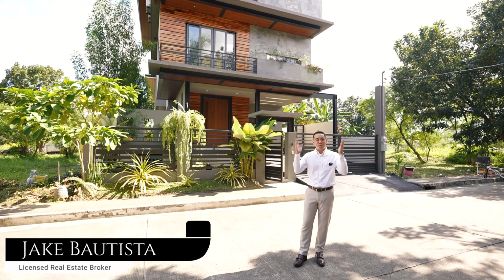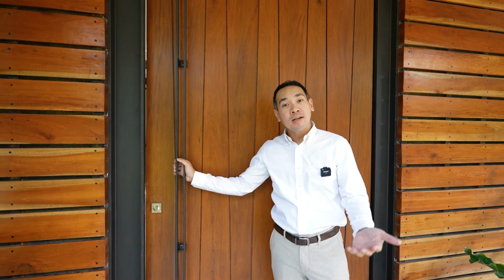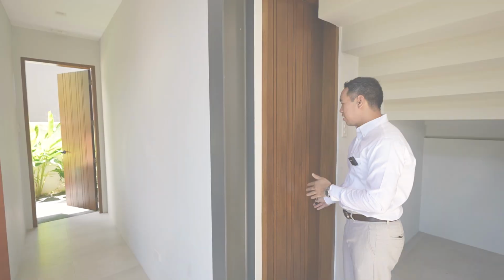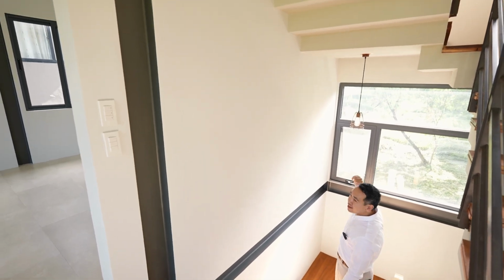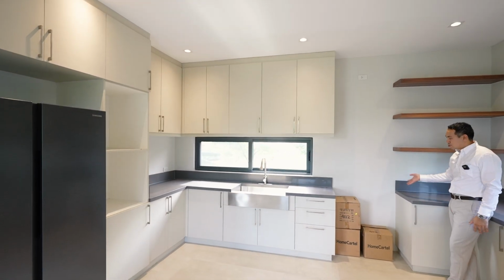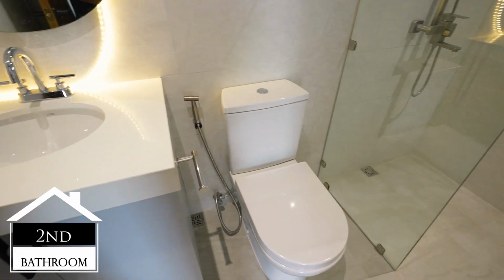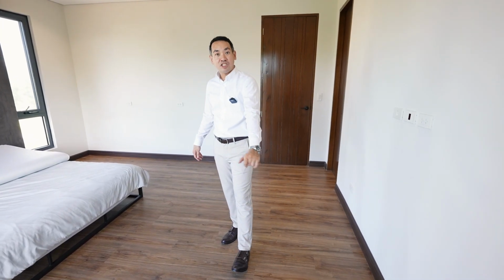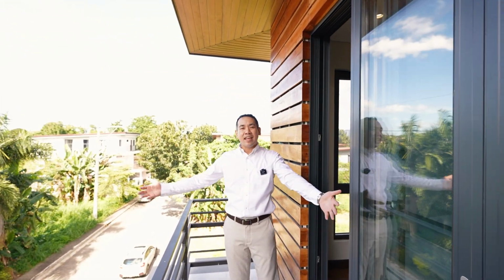House Tour QC69 • Explore a COOL and CHIC Family House and lot for Sale near Katipunan Quezon City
Presenting a Maximized 3BR Family Home near Katipunan Ave., Quezon City.

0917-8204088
Property Details:

Video ID: QC69

Floor Area: 316 sqm.

✅ 3 Bedrooms
✅ 4 Bathrooms
✅ 2 Vehicle Carport
✅ Swimming Pool
✅ Balcony
✅ Double Height Living Room Ceiling
✅ Dining Area + Lanai Space
✅ Main Kitchen
✅ Laundry and Service Area
✅ Master Walk-in Closet and Bathroom
✅ Maid's Room
✅ Powder Room
✅ Fast Access to Katipunan Avenue

With Refrigerator, 55" Samsung Smart TV
3x7 Swimming Pool

Investment Price:
28,700,000 PHP Negotiable

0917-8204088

FOR SELLERS and BUILDERS